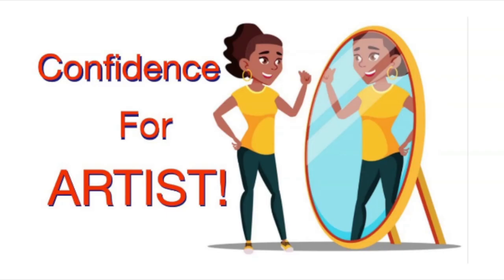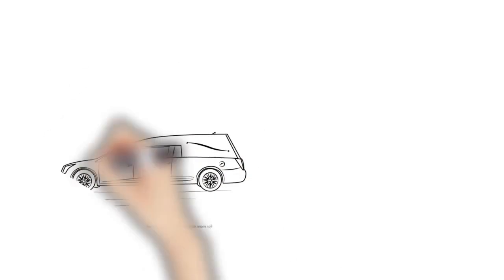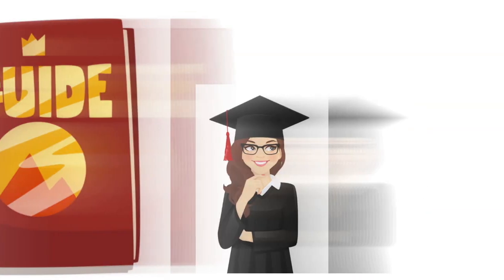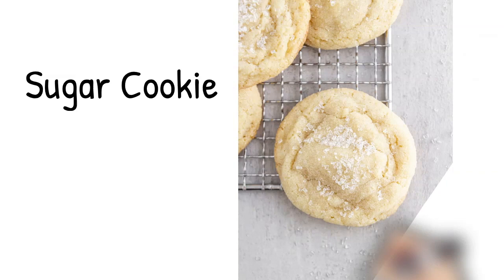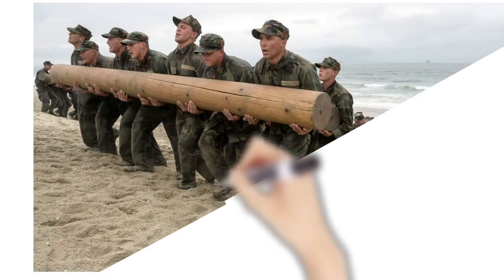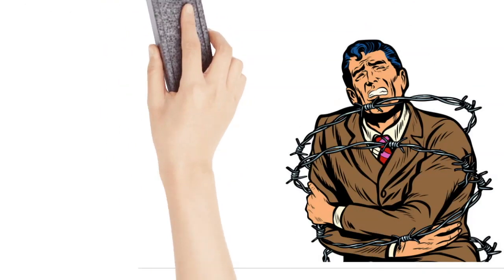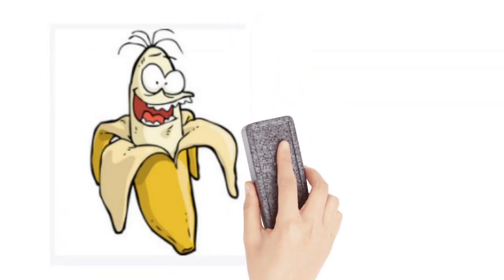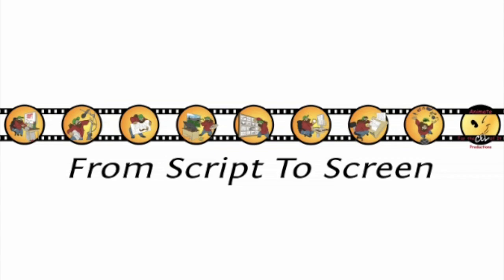Confidence for artist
Learn how to have confidence as an artist